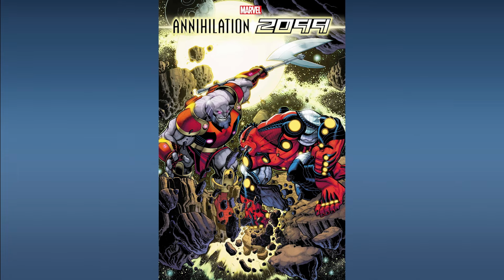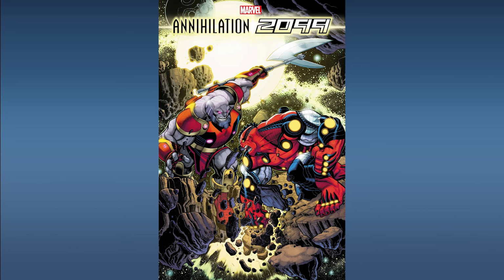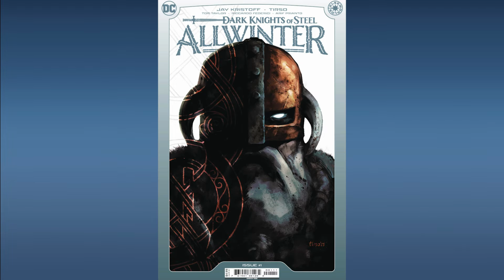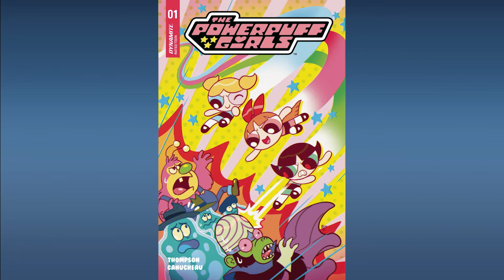First Appearances of the Week: July 17, 2024